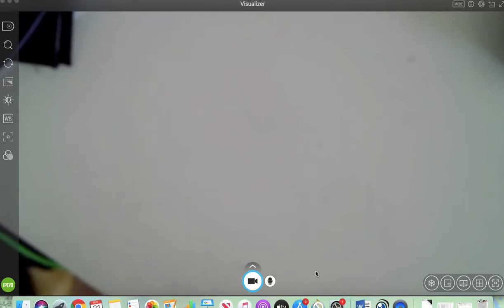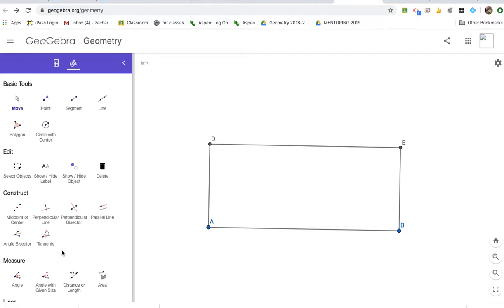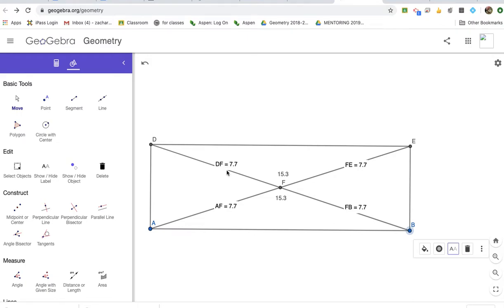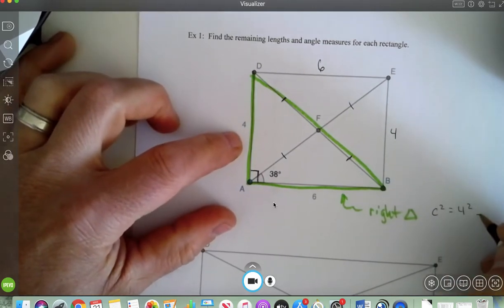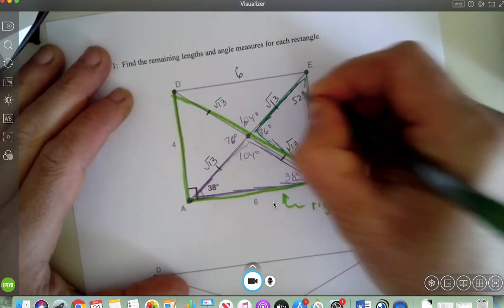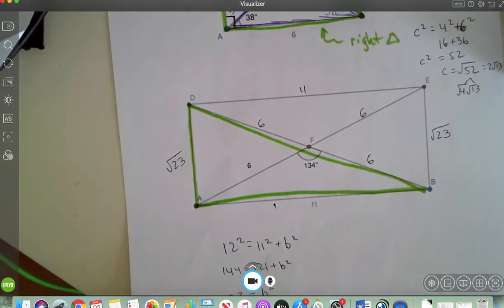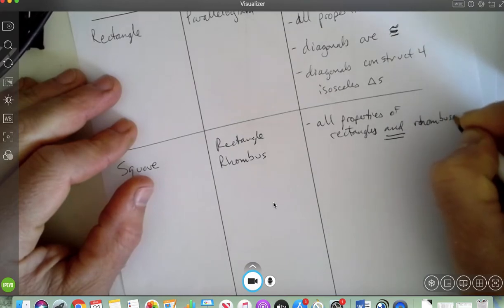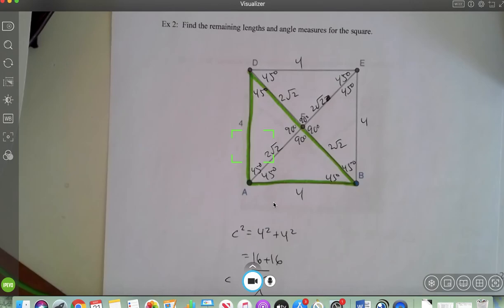Rectangle Exploration and Examples